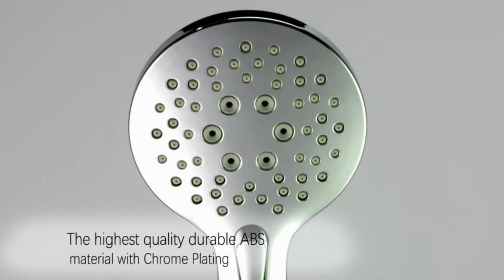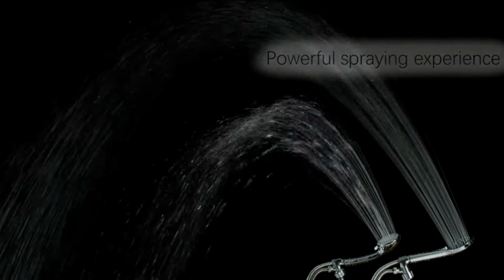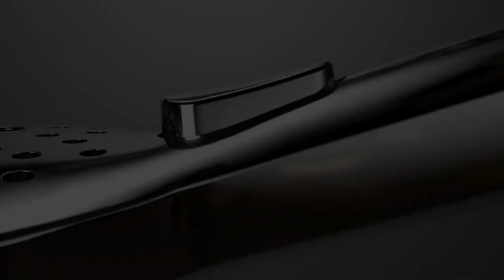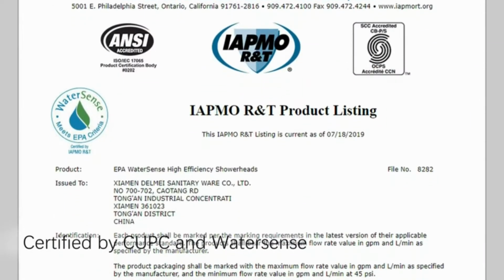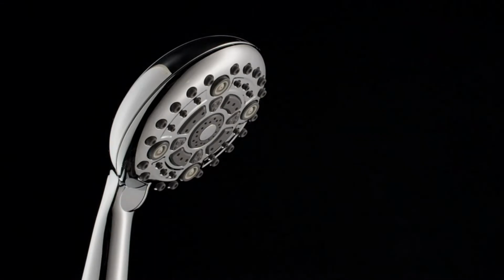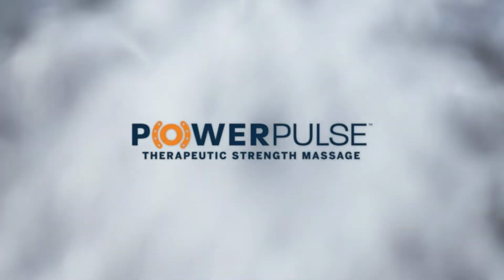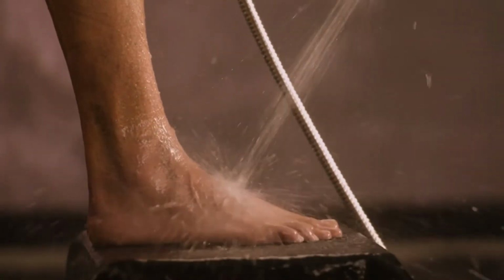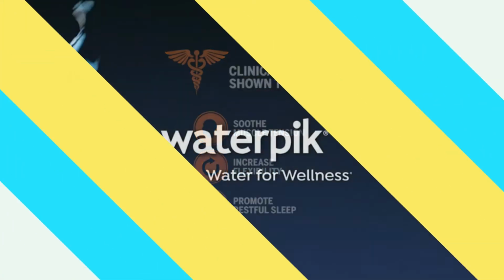Top 10 Best High Pressure Shower Head Reviews 2022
Are you looking for the best high pressure shower head? Check out these top 10 best high pressure handheld shower heads from Amazon.

1. Delmei High Pressure Shower Head

2. LOKBY High-Pressure Shower Head

3. Waterpik High Pressure

4. FYY Pressure Shower Head

5. GRICH High Pressure Shower

6. Pichrain High Pressure  Shower Head

7. Srdove Shower Head

8. Waterpik Shower Head

9. Sooreally Shower Head High Pressure

10. Speakman High Pressure Shower Head

Best shower heads is an important part of the bathroom. There are various types of best high pressure shower heads in the market. To make your decision easier we have listed these best high pressure handheld shower heads.

The best high pressure shower head is flexible and easy to install. The water flows smoothly and you can control the pressure. Through the best shower head for high pressure water flows faster while showering.

You can use this high pressure shower head as you wish. So grab your desired luxury best high pressure shower head today.